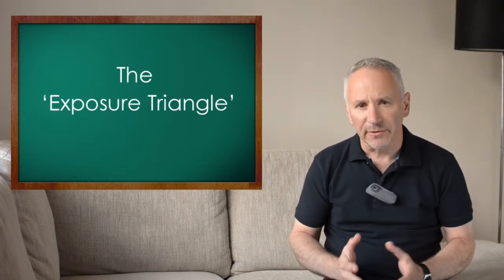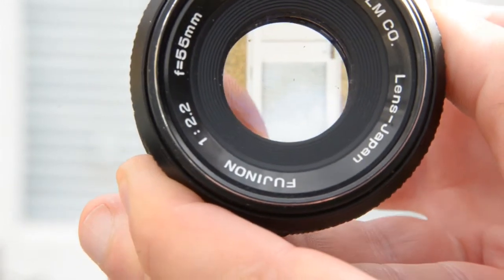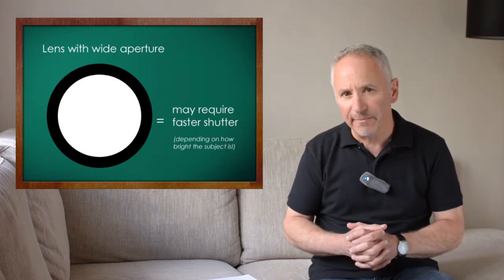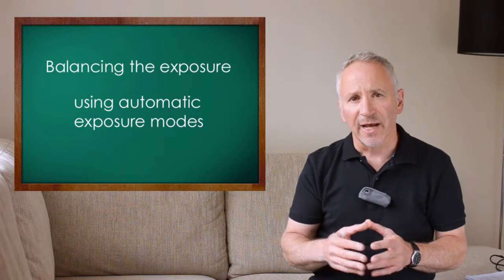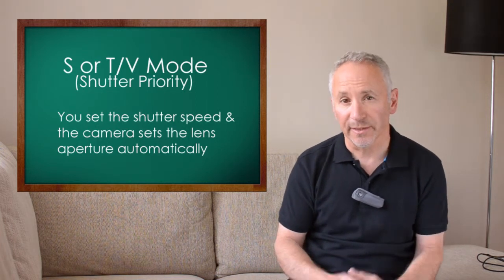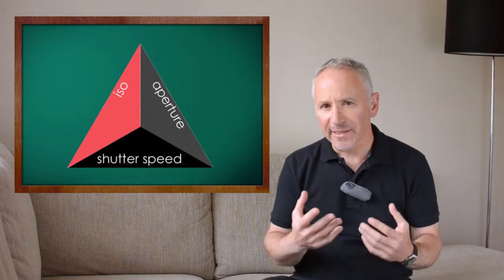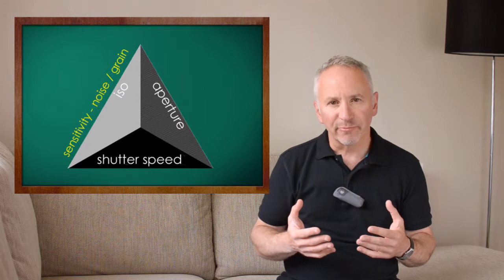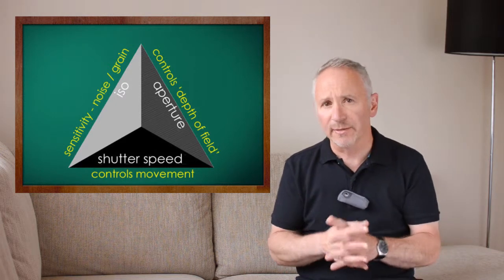Photography Tutorials | The ExposureTriangle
Thanks!